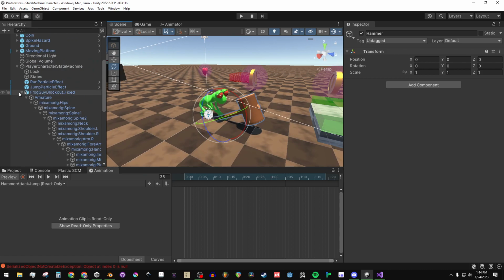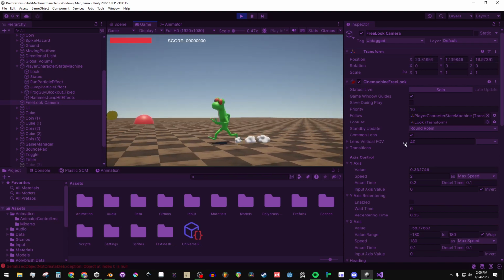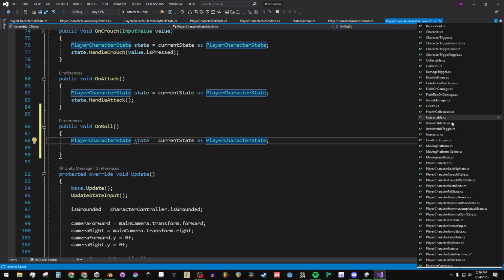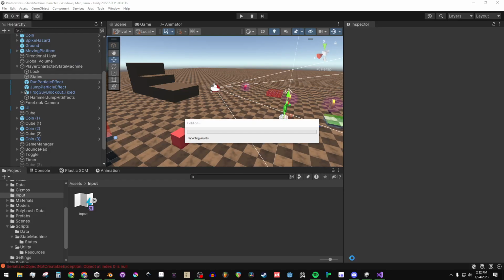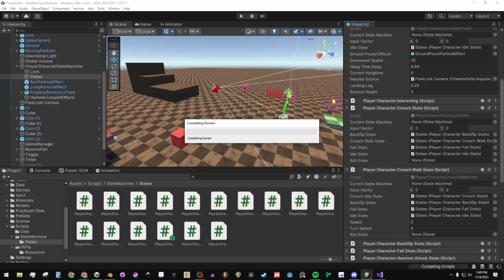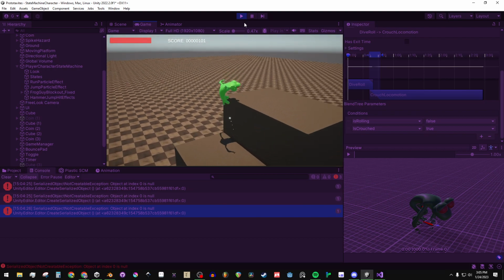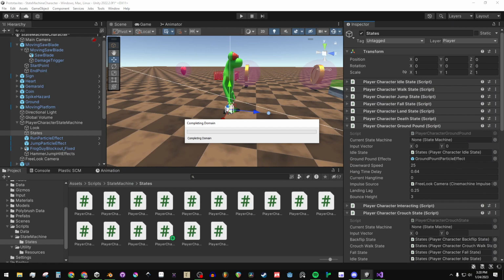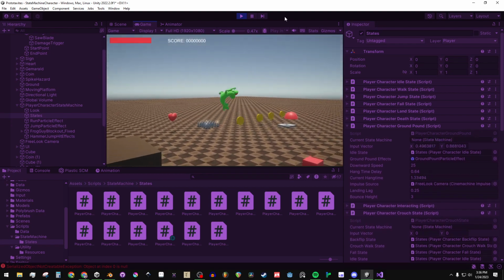Grizzhoot Game Dev Stream 1/24/2023